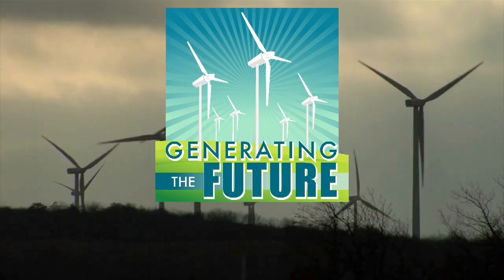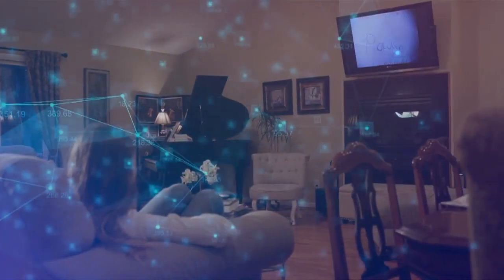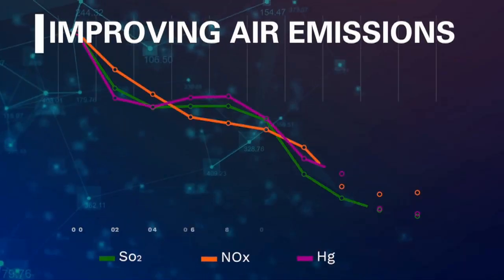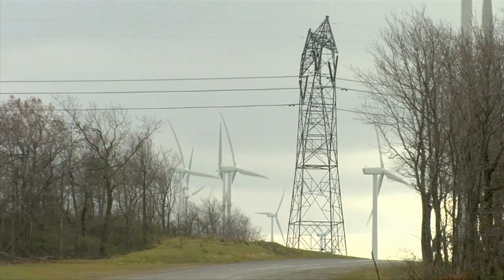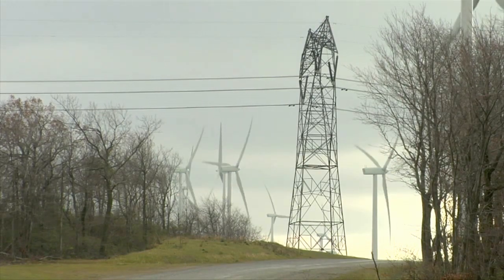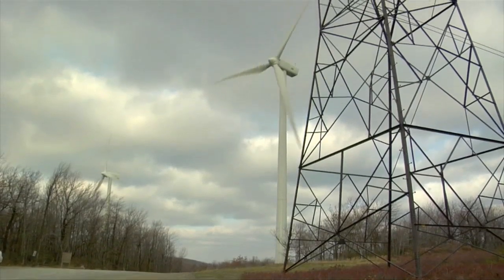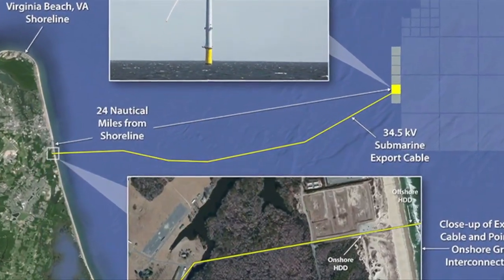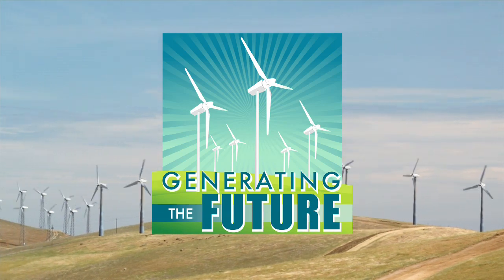Engineering Design Challenge: Dominion Energy "Generating the Future" Intro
Engineering Design Challenge: Dominion Energy "Generating the Future" Intro 2019  (Middle and high school)